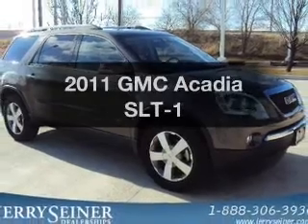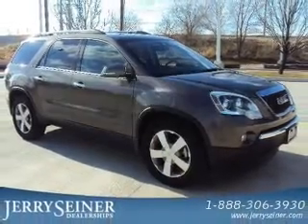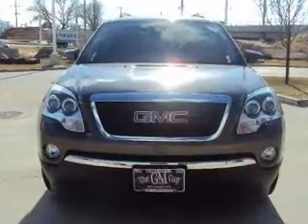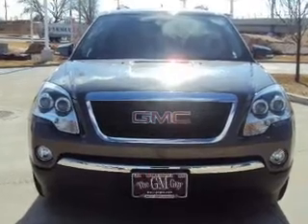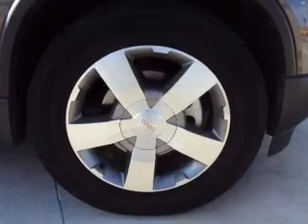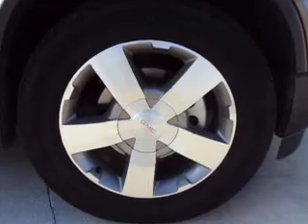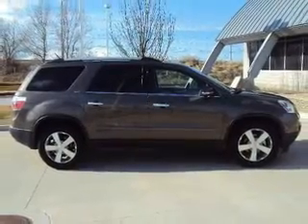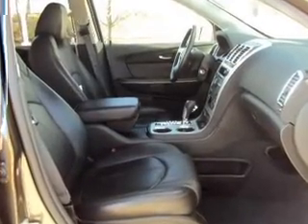2011 GMC Acadia - South Jordan UT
Year: 2011
Make: GMC
Model: Acadia
Trim: SLT-1
Engine: 3.6 liter 6 cylinder 24 valve
Transmission: 6-Speed Automatic
Color: Medium Brown Metallic
Mileage: 25453
Address:
10487 S Jordan Gateway